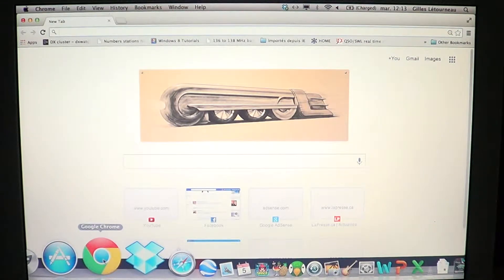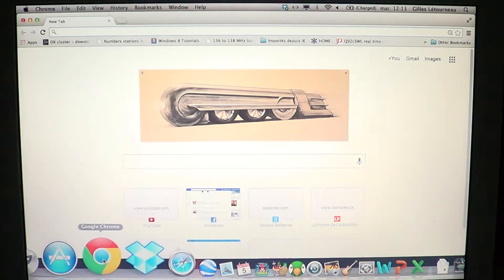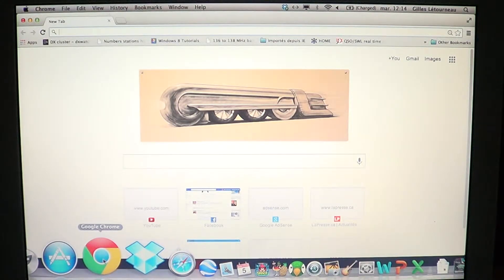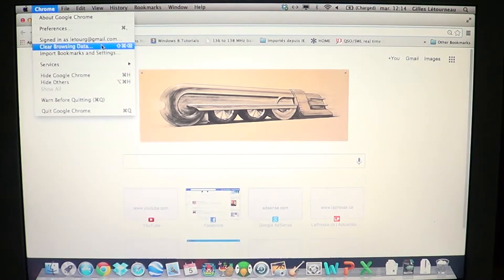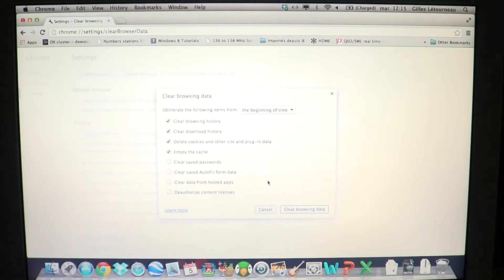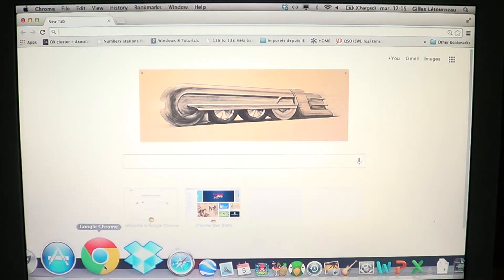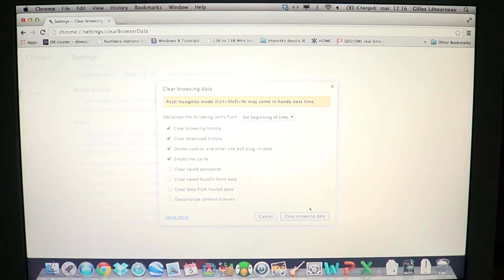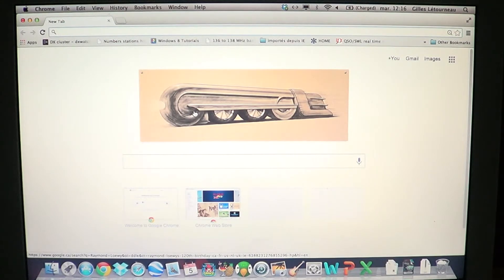Fixit How to delete cookies and history in Chrome for Mac OS X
How to delete cookies and History for Chrome for safe browsing in MAC